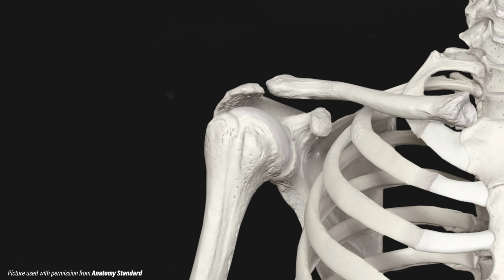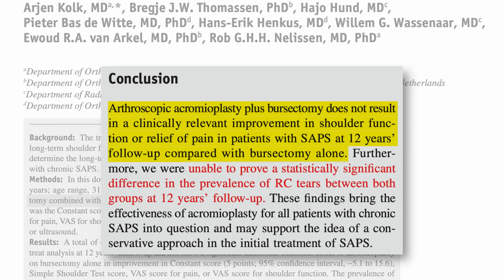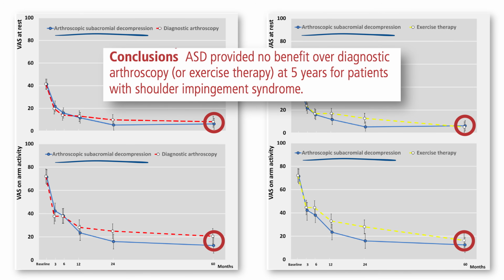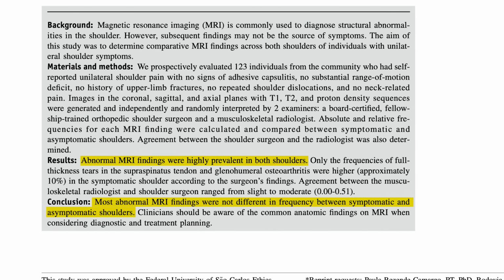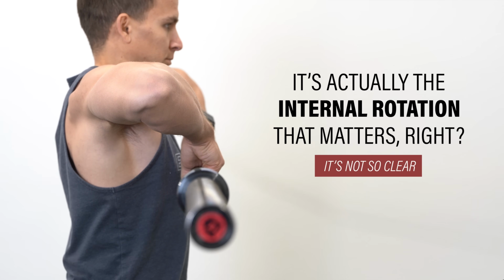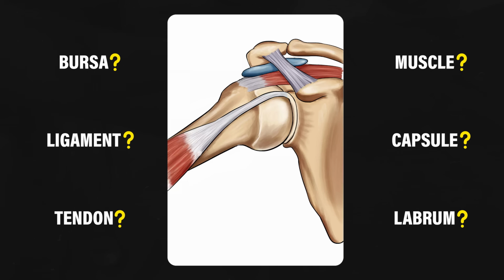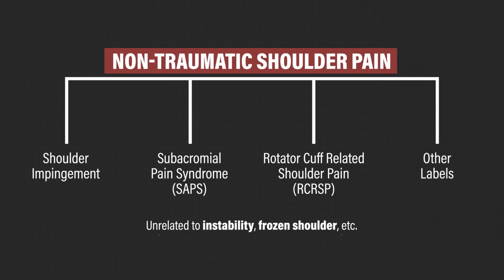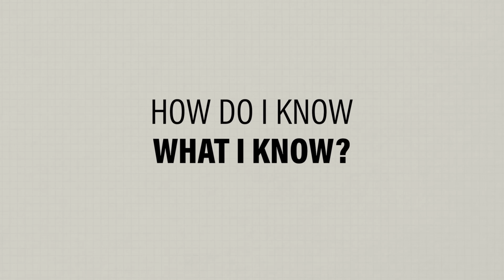The TRUTH About Shoulder Impingement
In this video, I tell you the TRUTH about shoulder impingement!

What is Shoulder Impingement? (0:00)
The History of Shoulder Impingement (1:05)
Does Subacromial Decompression Fix Shoulder Impingement? (2:13)
Does That Mean Shoulder Impingement Doesn’t Exist? (5:26)
Short Recap (6:52)
Why Does Any Of This Even Matter? (8:25)
Are There Bad Exercises? (9:28)
Why Does My Shoulder Hurt Then? (13:08)
What Should We Call Shoulder Impingement Instead? (15:19)
Final Thoughts About Shoulder Impingement (17:26)